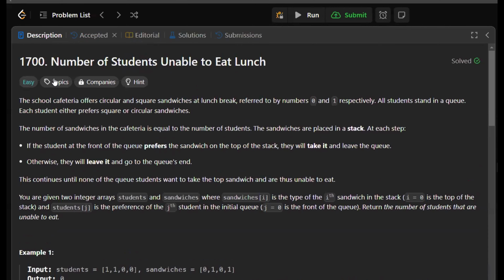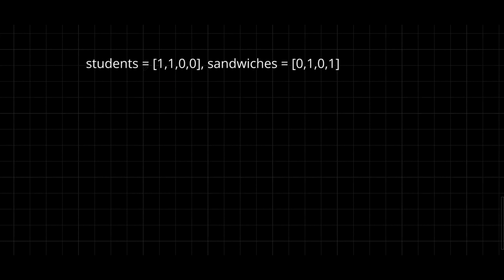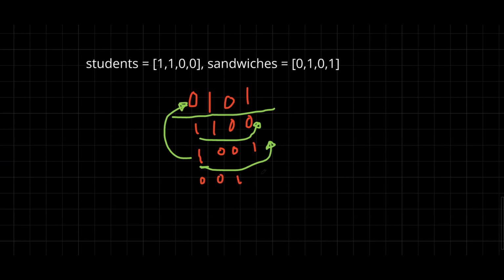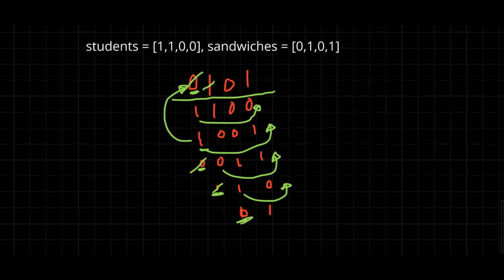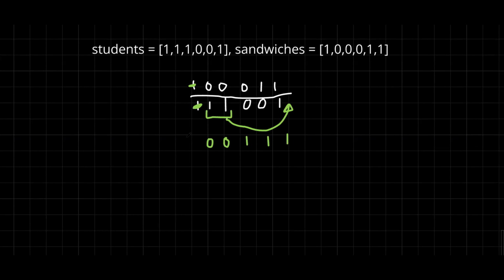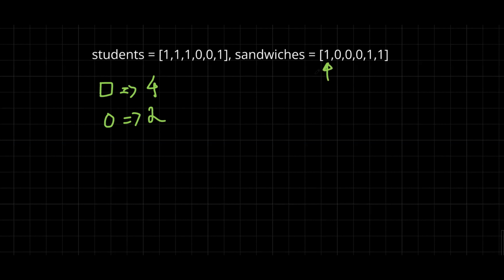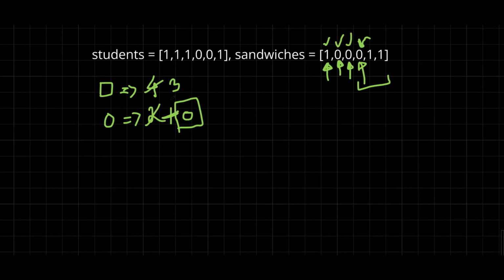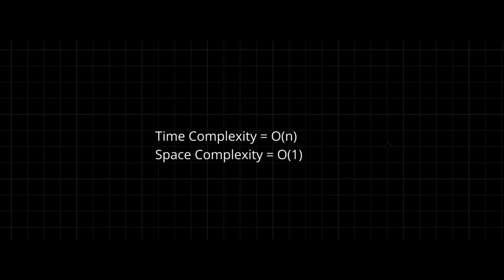Number of Students Unable to Eat Lunch | Amazon Interview Question | Array & Hashing | LeetCode 1700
Timestamp:
0:00 - Understand the Problem
1:35 - Solution of this Problem
10:48 - Complexity Analysis of this Problem